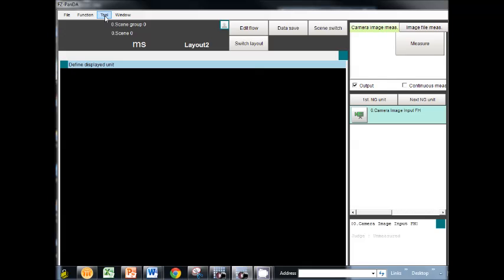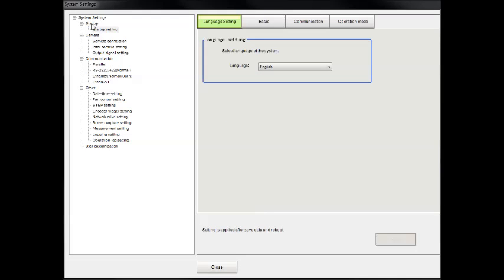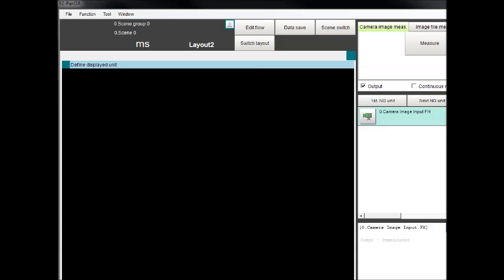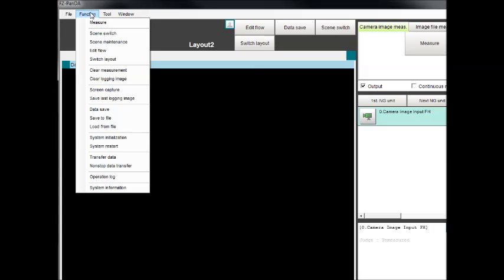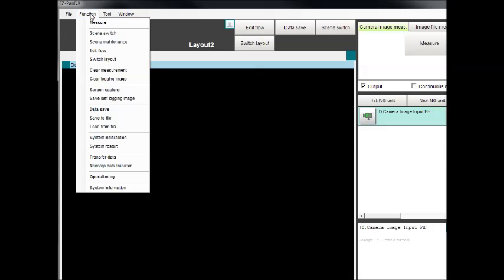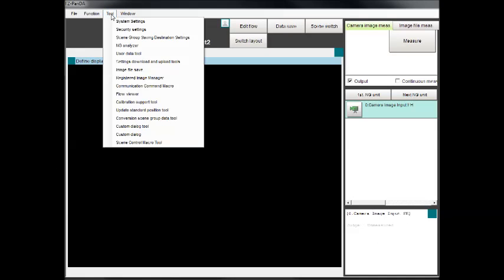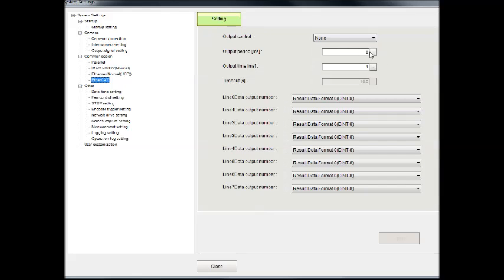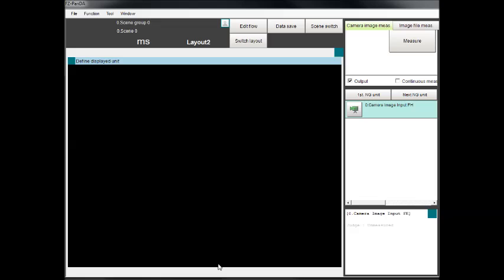Setup FH Vision Controller for EtherCAT Communications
Setup FH Vision Controller for EtherCAT Communications - Omron Quick Tip Video